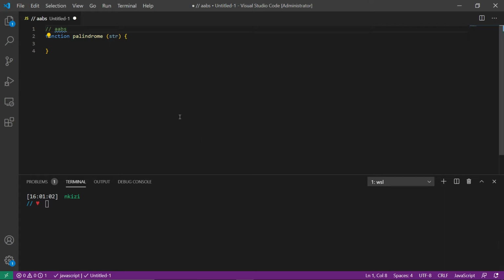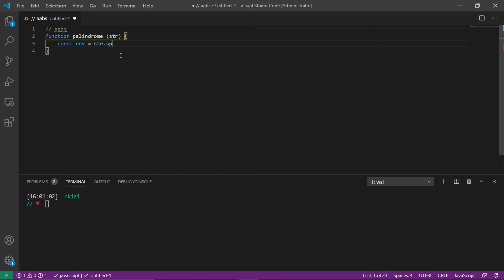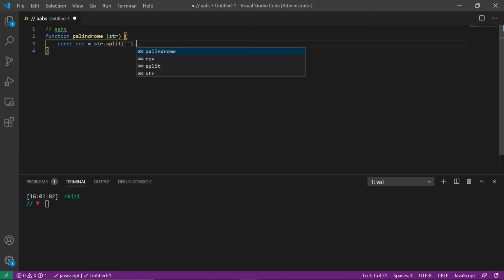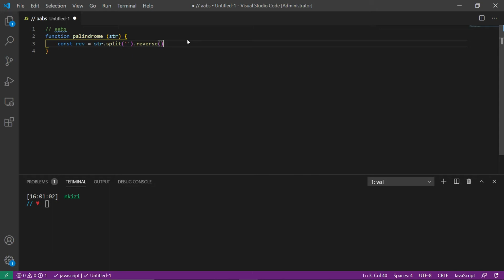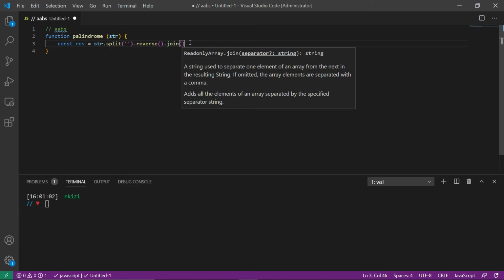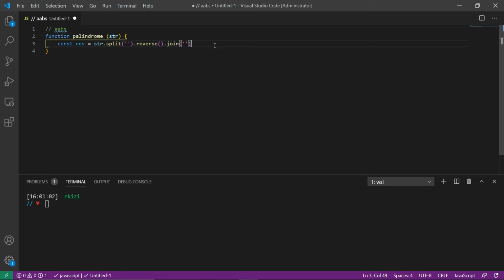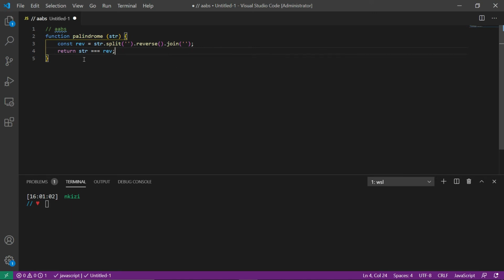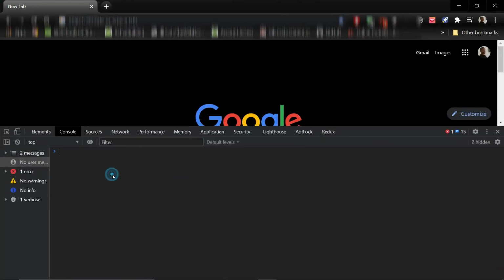How To Build a Palindrome with JavaScript!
This video will show you how to create a simple palindrome function with JavaScript.